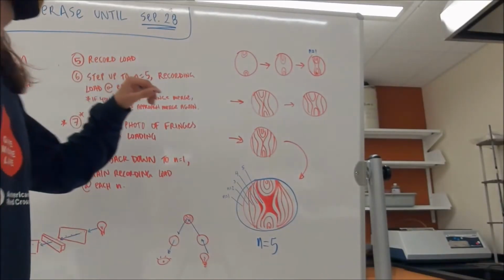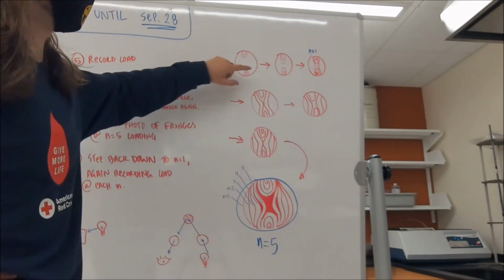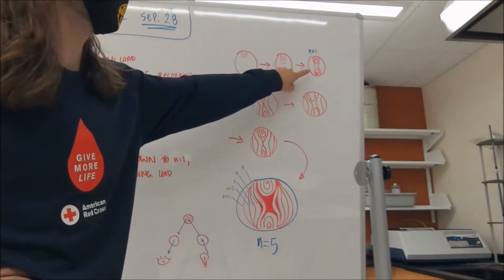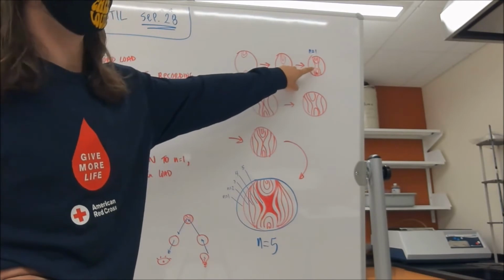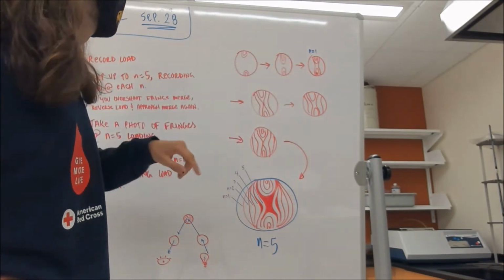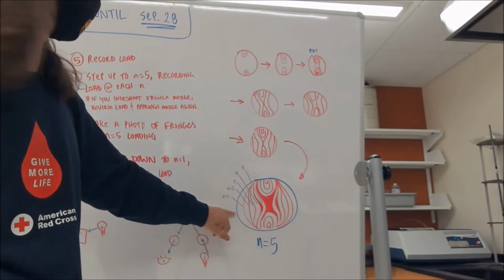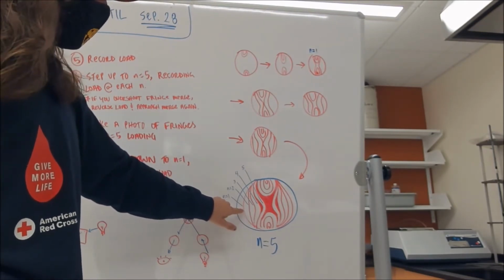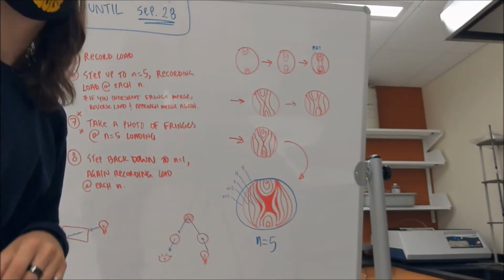ME 124 Lab1B Photoelasticity Calibration Virtual LAB